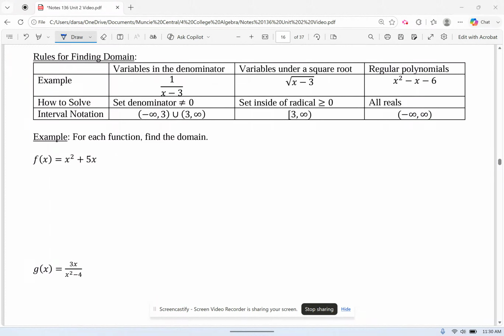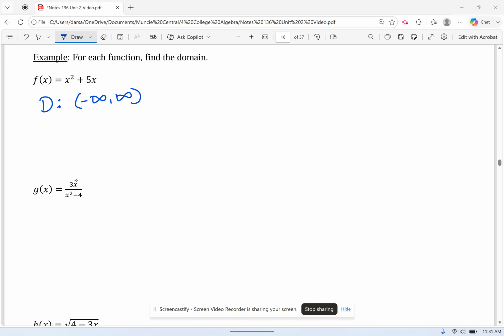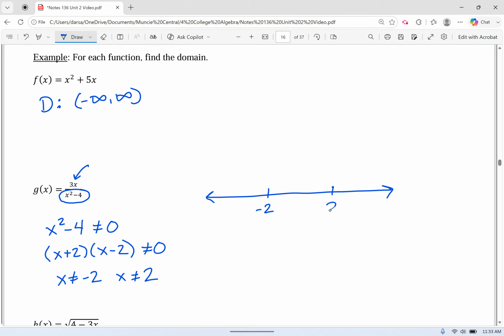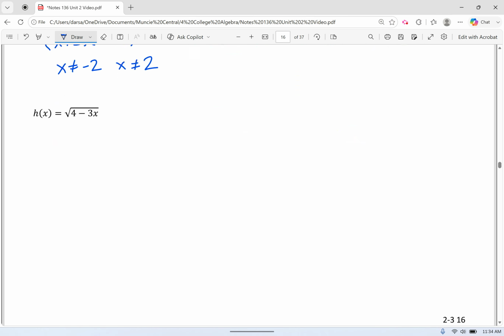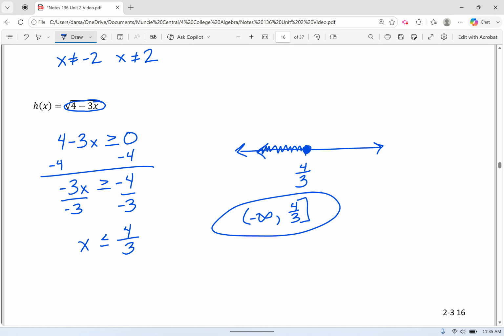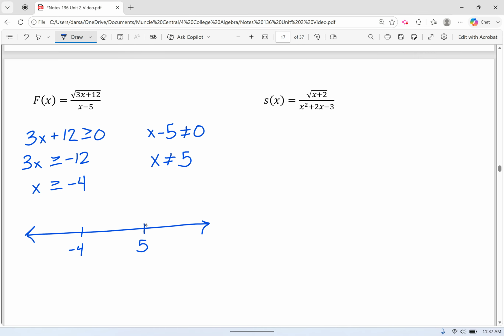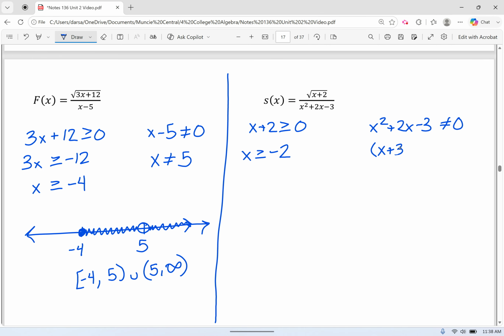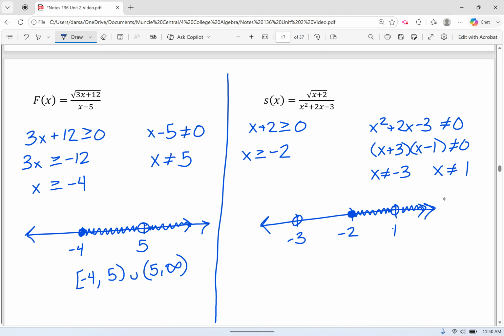ColAlg 2-3-4 Finding Domain of Equations Examples